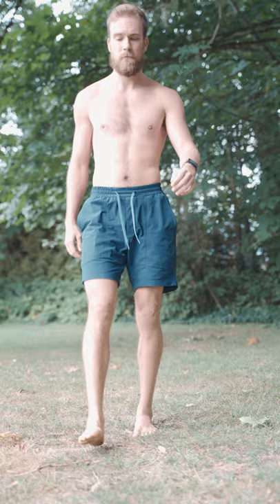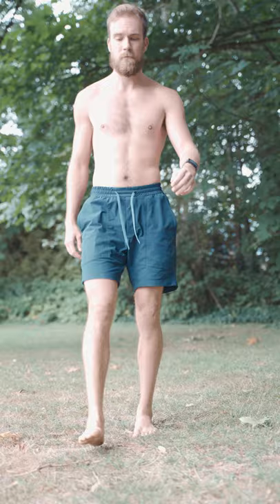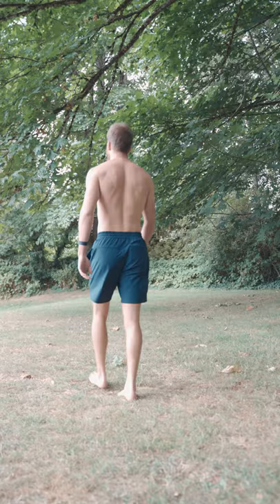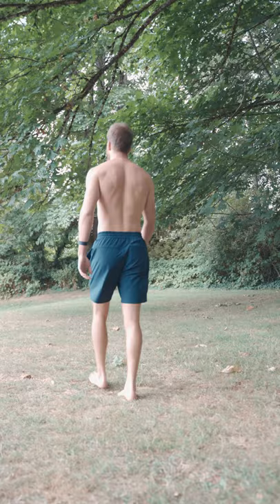Quick Tip On How To Fix Knee Valgus (KNEES THAT CAVE IN)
In this short video you'll learn a quick tip on how to fix knee valgus. A knee valgus in part can be addressed by simply looking at the way we stand. If the base in which we stand on is too wide and our arches are collapsed this can contribute to our knees caving in.

What we can do instead is to look at how we can stack the joints between our ankle, knee and hip with an active tension in this feet.

If you have any questions or comments feel free to drop them below. Cheers!

Get in touch:
If you'd like to chat, have questions or recommendations of content you'd like to see on the channel I'd love to hear from you. Messaging me through Instagram is the best way to reach me directly.